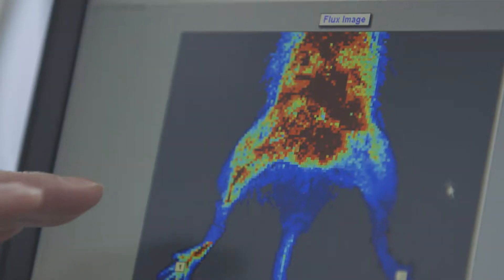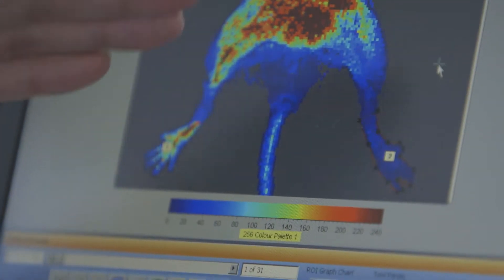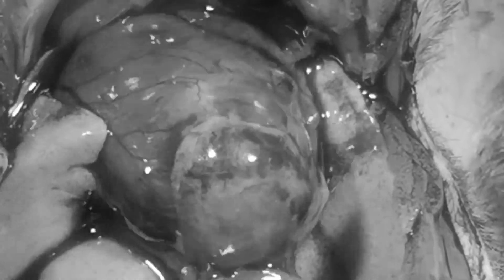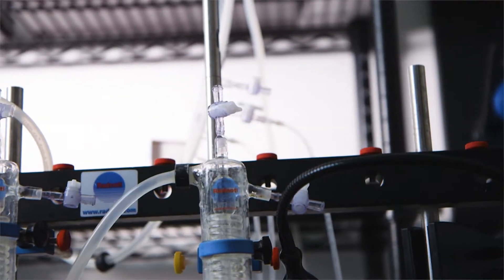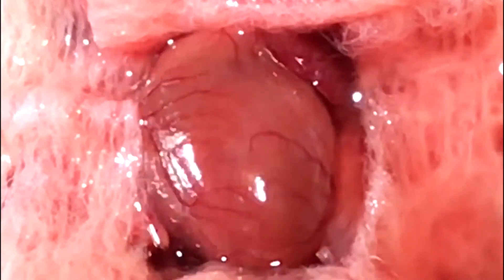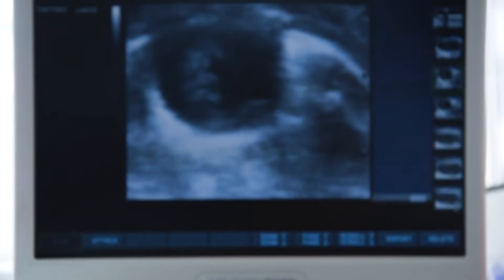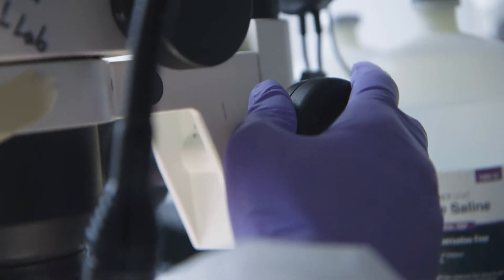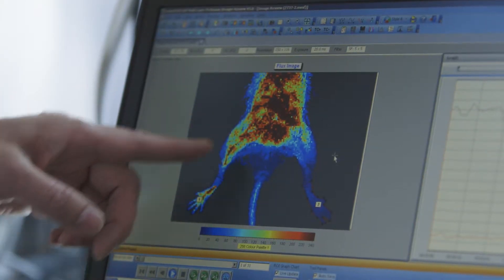CL Laboratories - A Cardiovascular Research Laboratory Ready for Your Study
Cardiovascular disease is the leading cause of death in the world. According to the World Health Organization (WHO) estimates, about 18 million people die of cardiovascular disease each year. New drugs and therapies are needed to improve current treatments. To meet the demand, CL Laboratories is using animal models as experimental platforms for investigating novel therapeutics as well as the molecular and cellular mechanisms underlying cardiovascular disease.